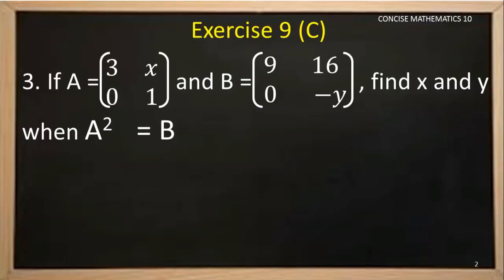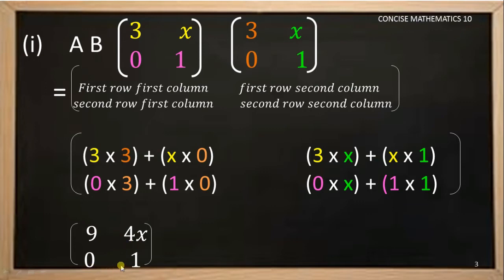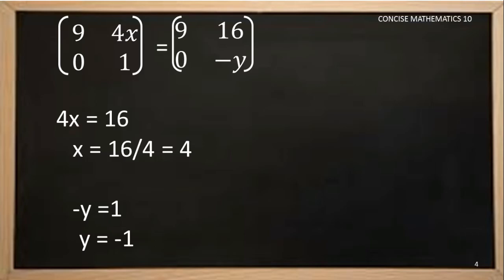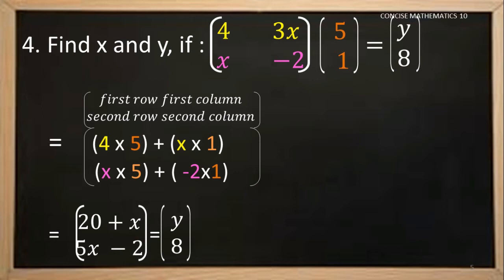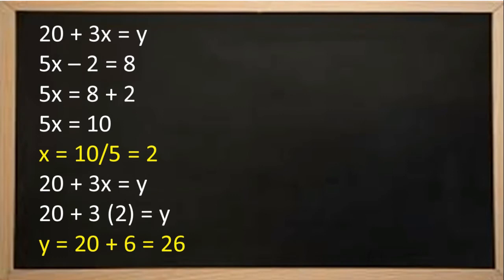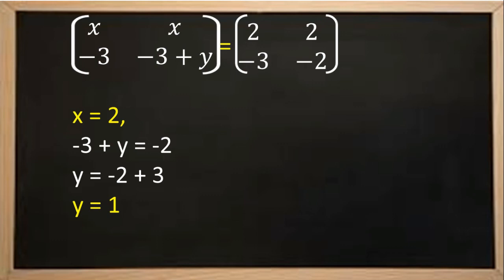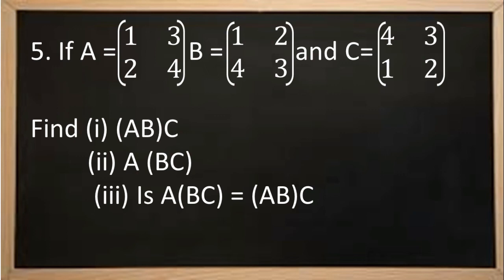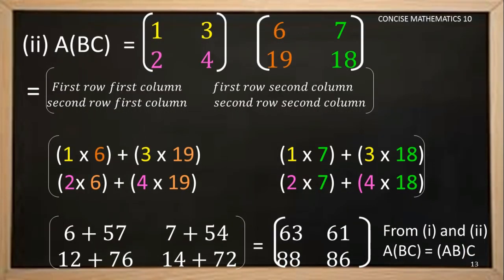ICSE CLASS 10 MATRICES PART IX